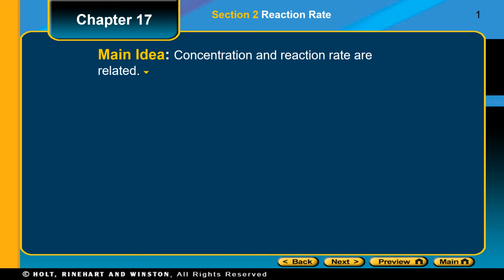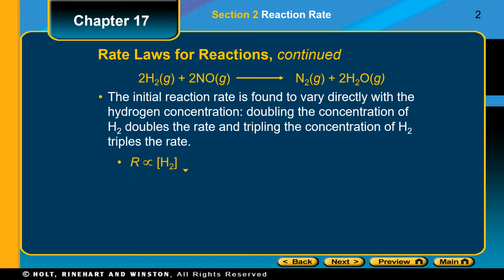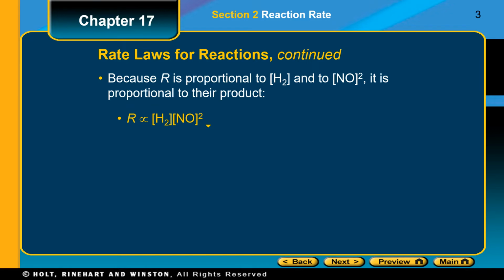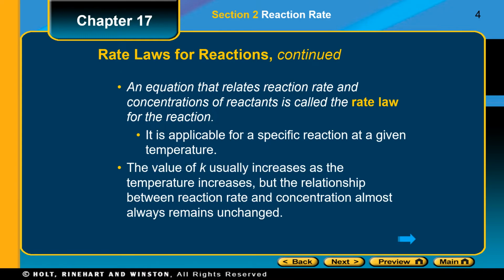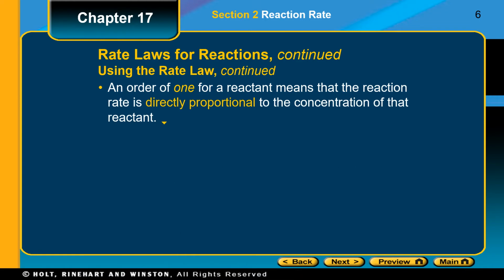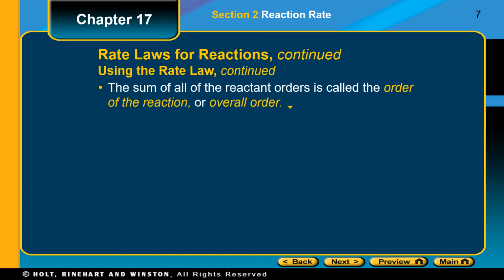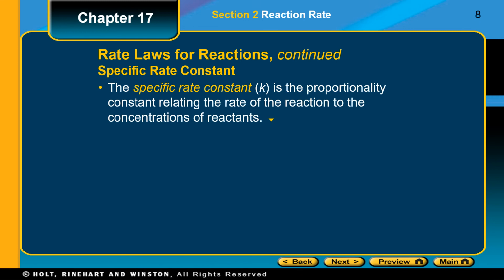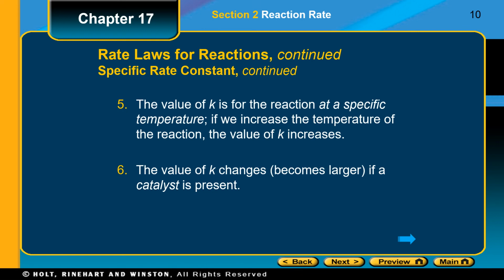Chemistry Chapter 17 Part 4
Chemistry - Chapter 17 Reaction Kinetics
Section 2 - Reaction Rate (Part 2 of 4)